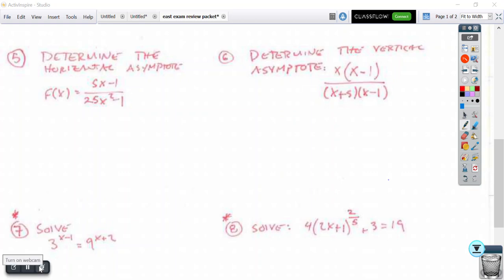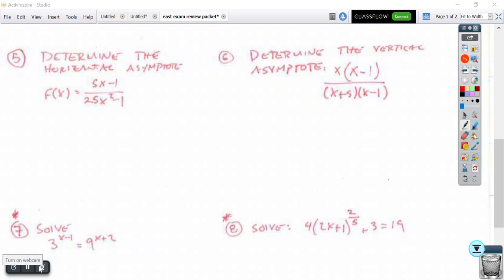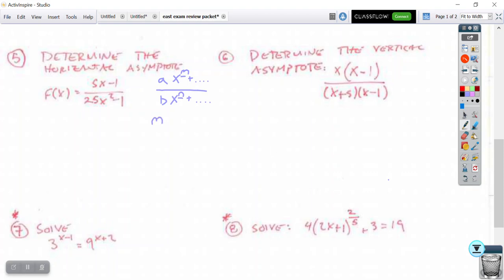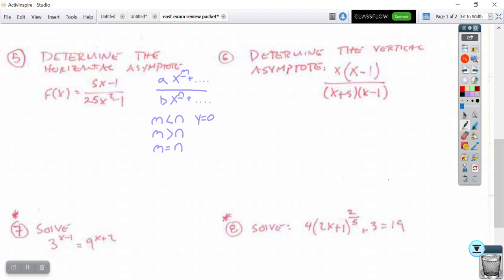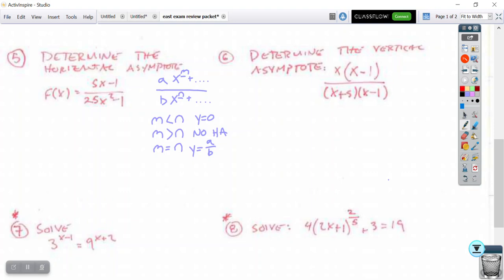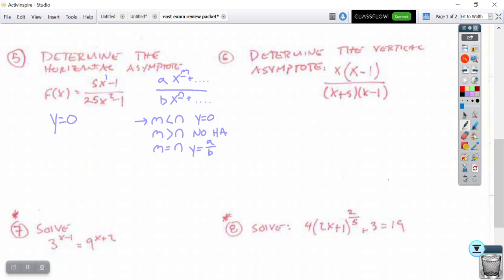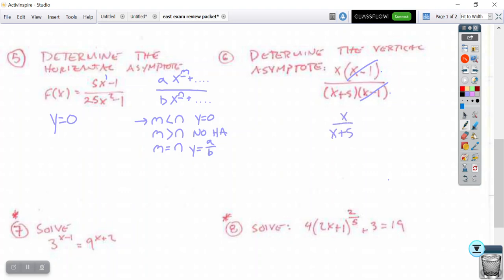D East Alg 2 Review Packet 5 & 6